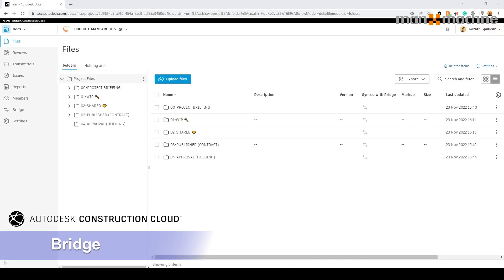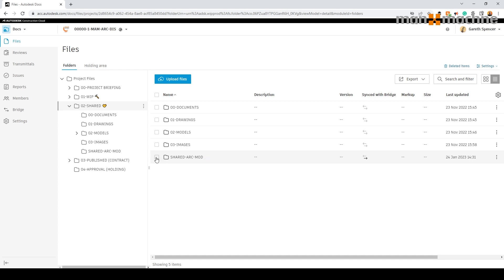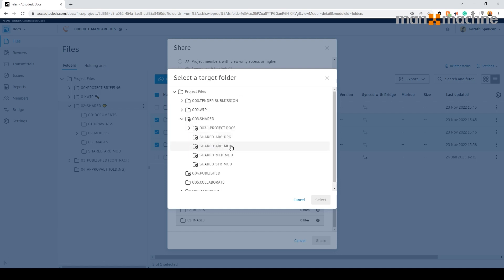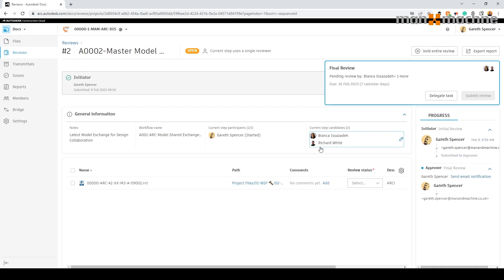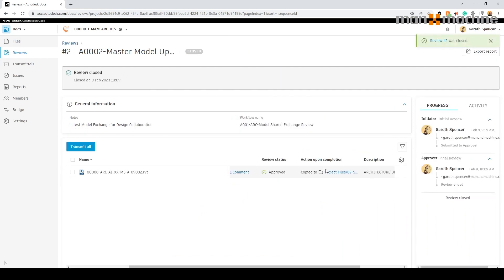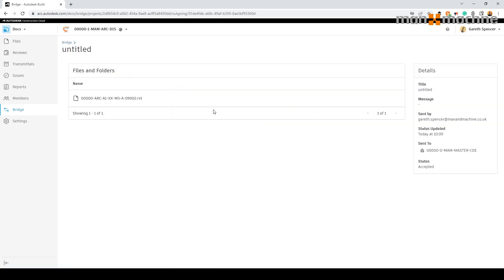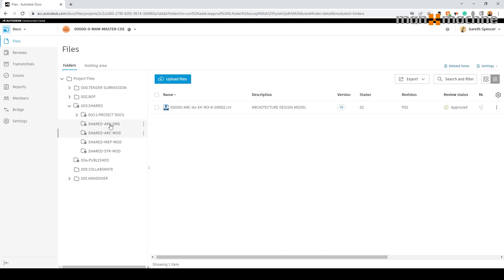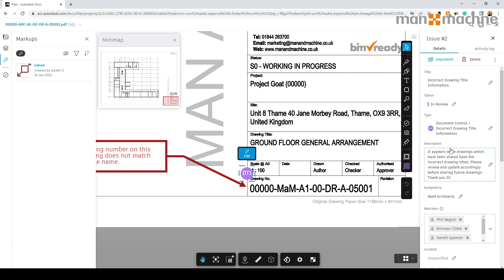Connecting Project Data for Internal and External Teams with Autodesk Bridge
In today's fast-paced construction industry, teams are often spread across different locations and platforms, making it challenging to collaborate and share project data efficiently. Enter Autodesk Bridge, a powerful tool that connects project data for internal and external teams in Autodesk Construction Cloud.
In this video, we'll explore how Autodesk Bridge helps you seamlessly integrate your construction data, breaking down silos and improving collaboration between teams. We'll take a closer look at how Autodesk Bridge can help you connect your project data across different systems, streamlining communication, and providing real-time access to the information you need to make informed decisions.
Whether you're a project manager, engineer, or contractor, Autodesk Bridge makes it easy to access and share project data with the right people at the right time. So join us as we dive into the benefits of using Autodesk Bridge to connect project data and improve collaboration in Autodesk Construction Cloud.